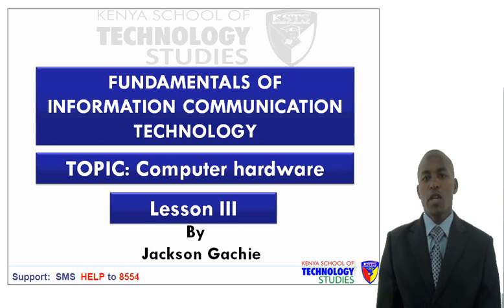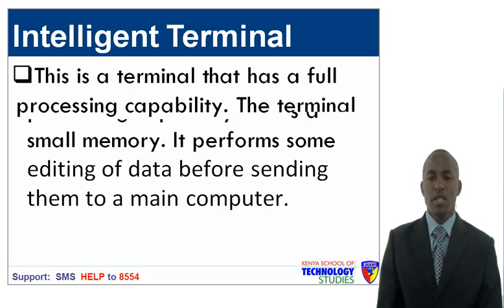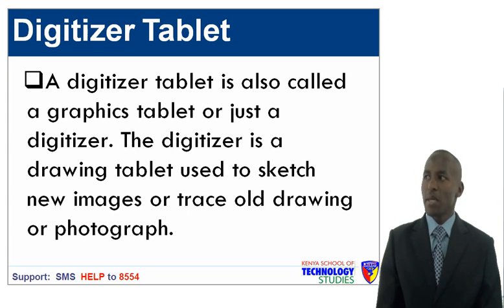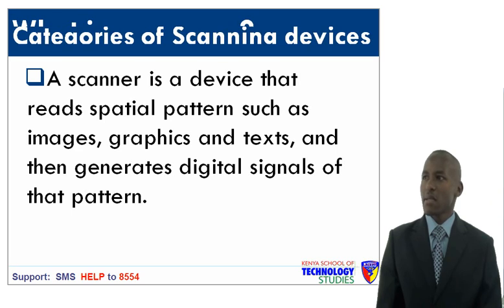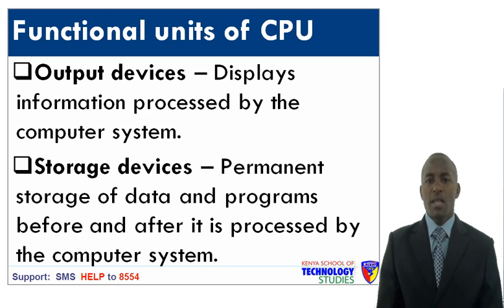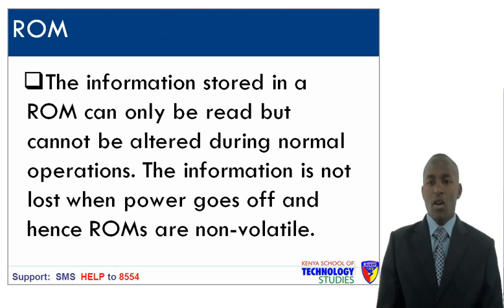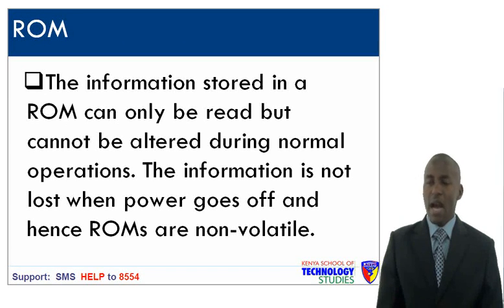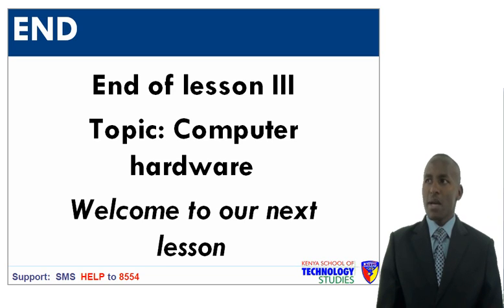KASNEB ICCT Paper 1 _Computer Hardware_Lesson 3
KASNEB Training Modules